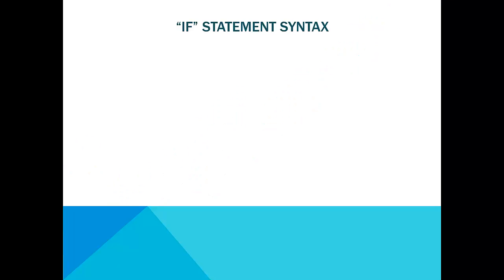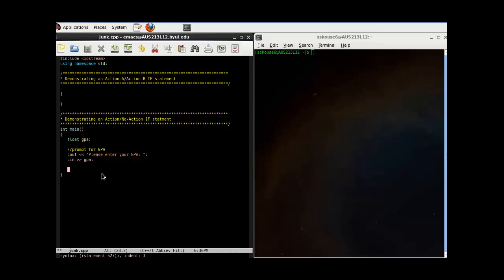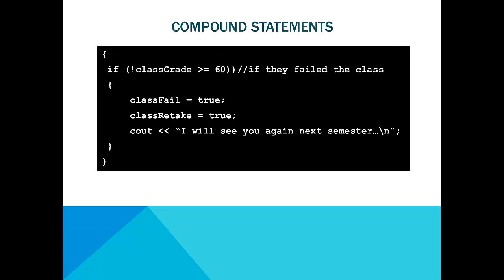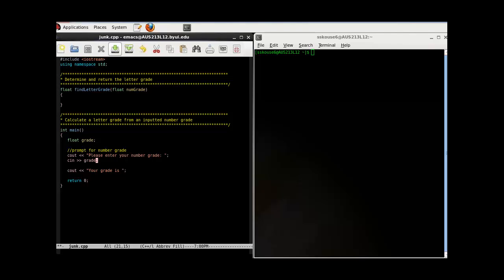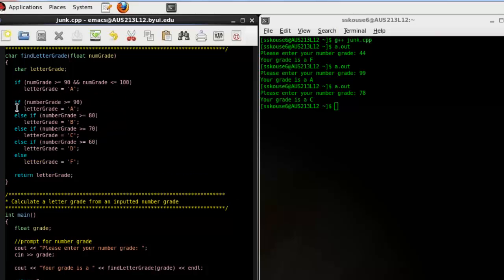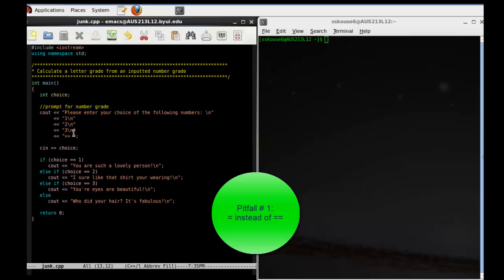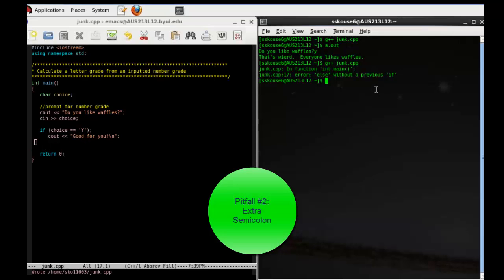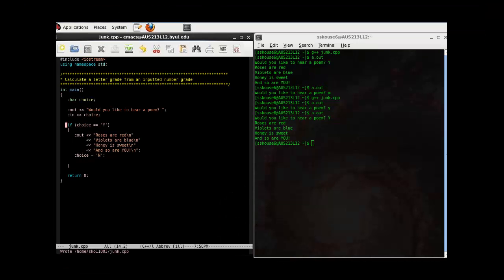1.6 IF Statments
This is a video designed to assist a student learning basic programming in the C++ language.
In this lesson, you will learn how to implement an if statment into your code.